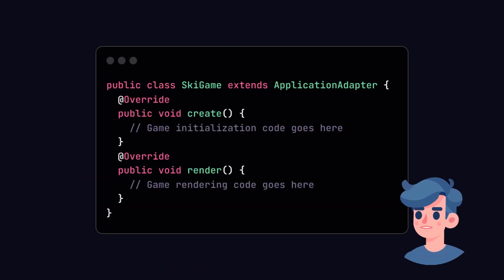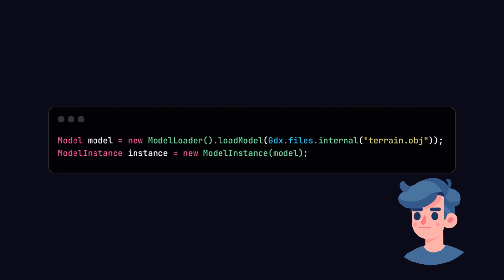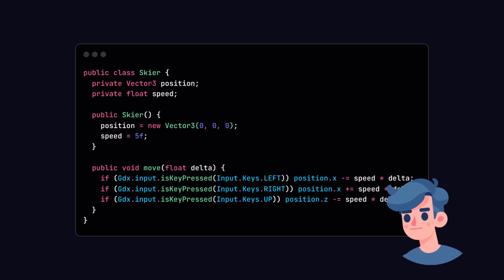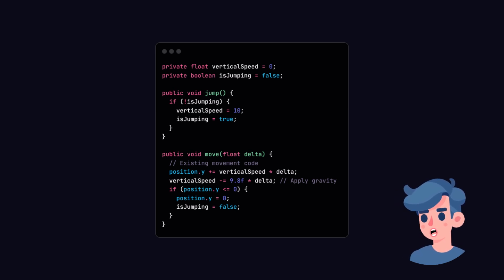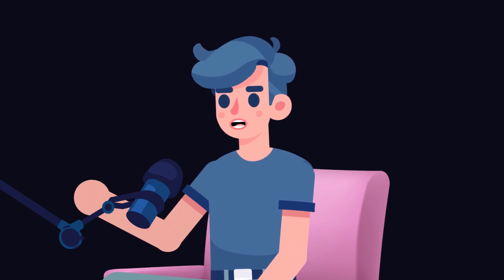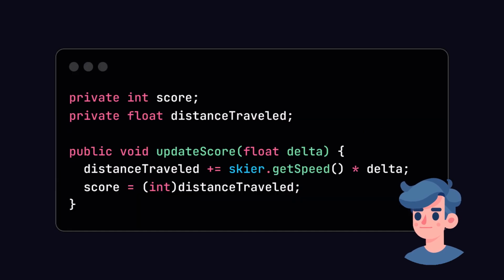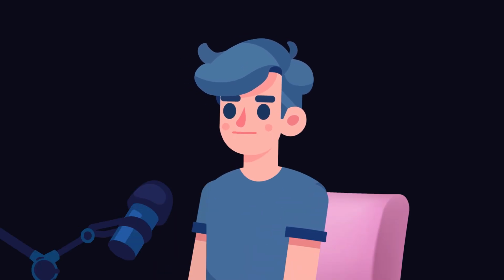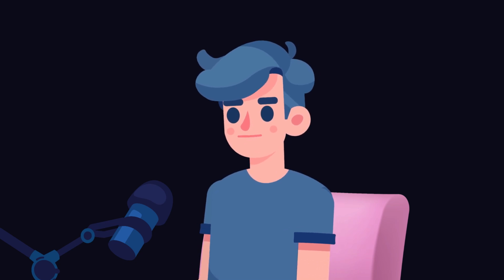Building an Exciting 3D Skiing Game in Java: Code Along!